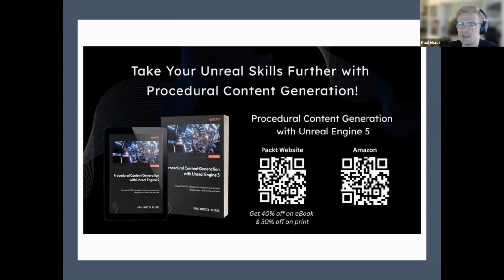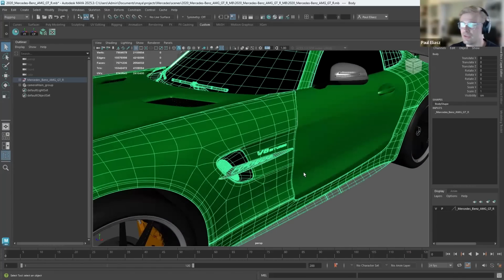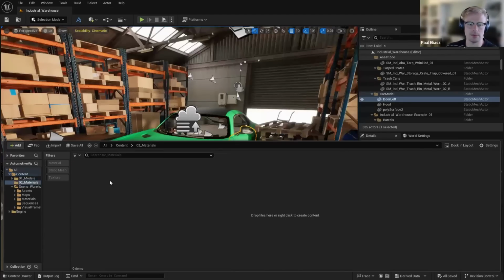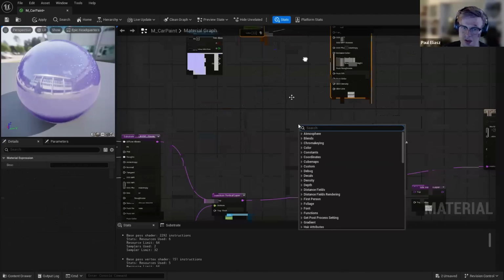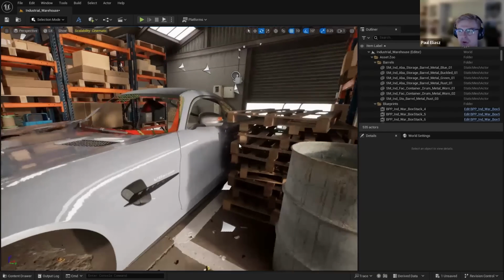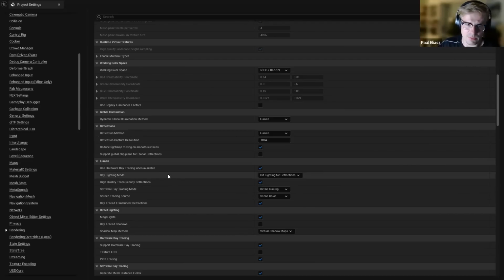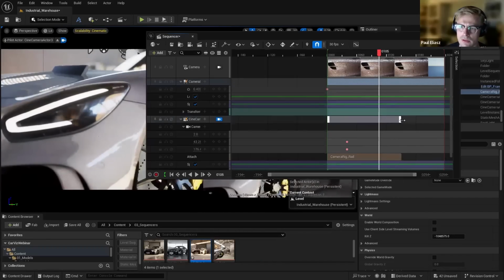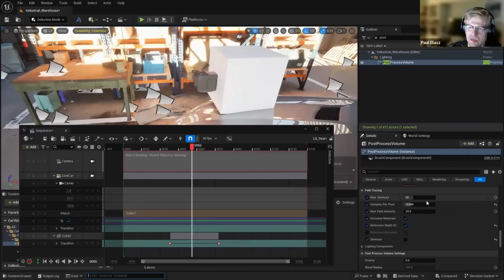Car Visualization in Unreal Engine 5 | Full 2-Hour Beginner Webinar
Welcome to this comprehensive 2-hour webinar designed specifically for absolute beginners looking to dive into car visualization using Unreal Engine 5!
In this session, you'll learn how to:

✅ Set up your Unreal Engine 5 project for automotive visualization
✅ Understand and work with Substrate Materials
✅ Apply realistic materials to car models
✅ Set up your simple Lighting
✅ Tips and tricks for creating stunning visuals of vehicles
✅ Set up your sequencer for Cinematic Camera visualisation videos

Whether you're new to Unreal Engine or want to master automotive rendering basics, this webinar will give you a solid foundation to build on.

Substrate Material System

Lighting Setup

Camera Cinematics with Sequencer

Beginners with little to no Unreal Engine experience

Aspiring automotive visualizers and 3D artists

Anyone interested in real-time car rendering and visualization